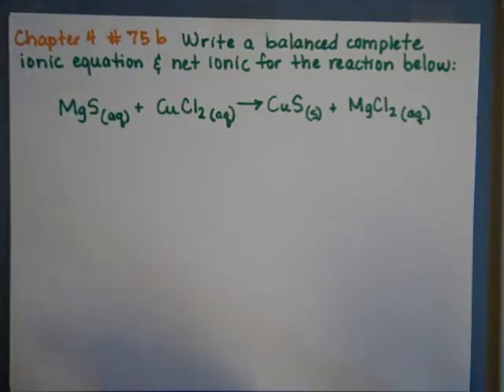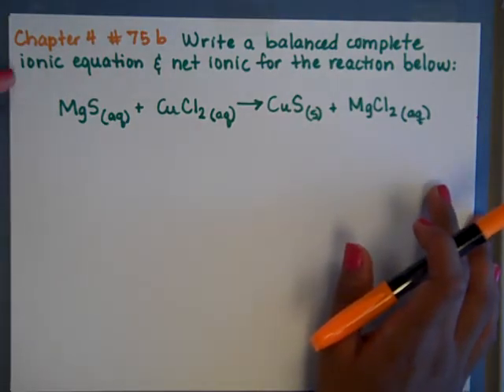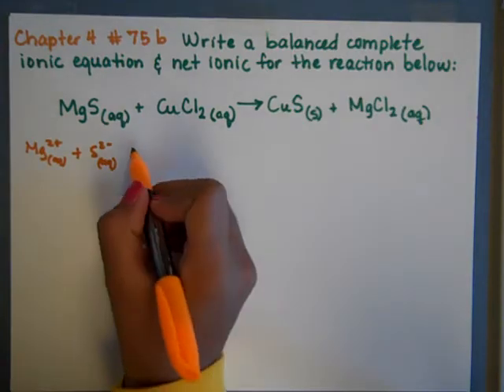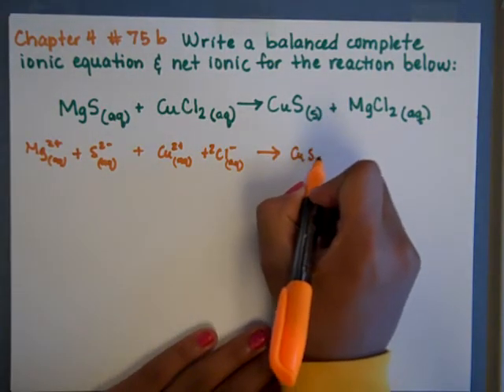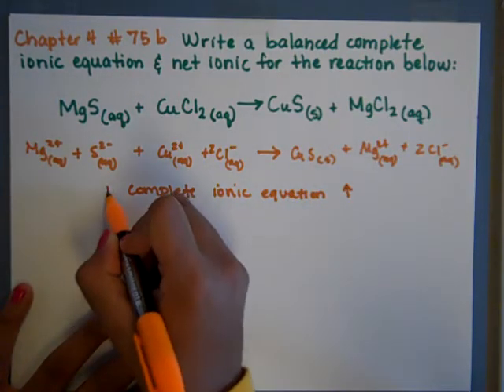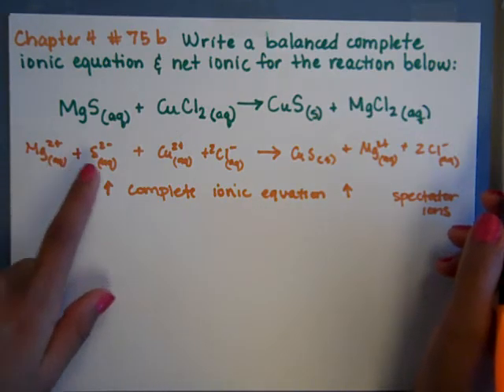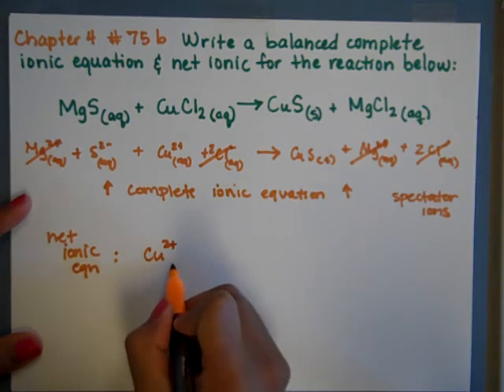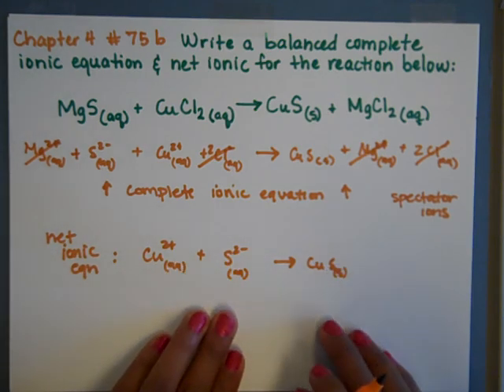Chapter 4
Write the balanced complete ionic equation and net ionic equation for the reaction below.